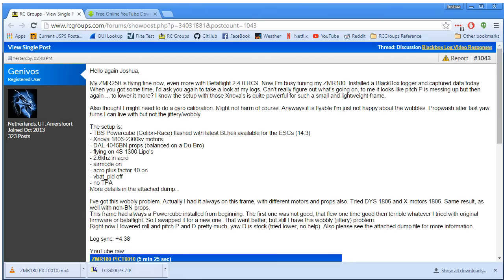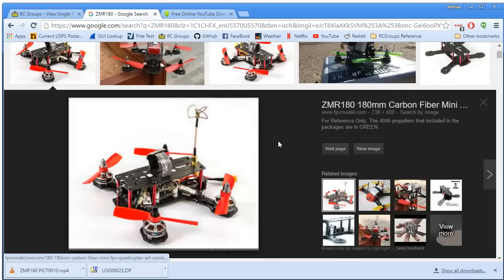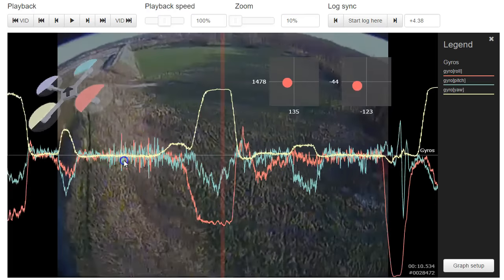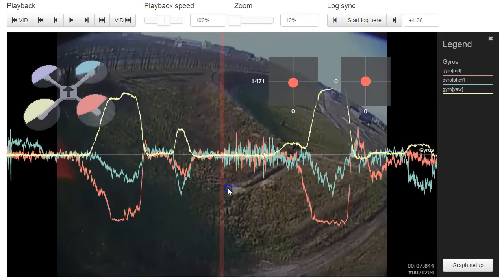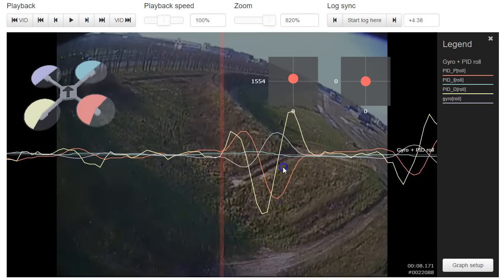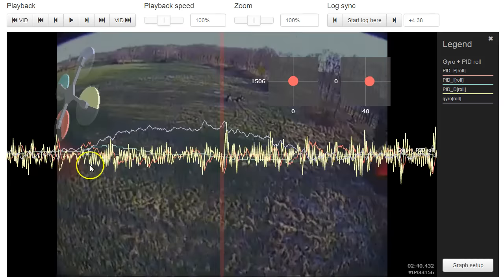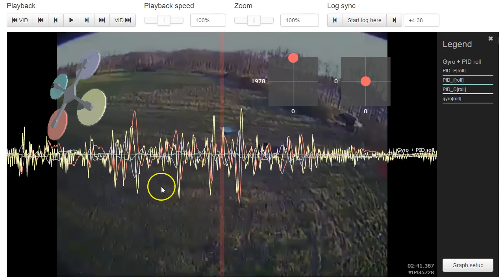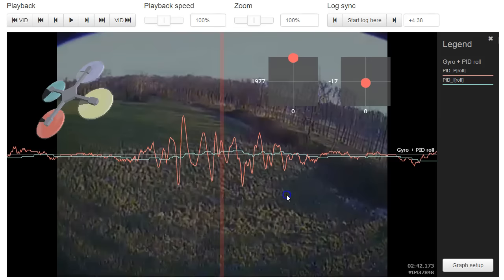Blackbox Log Analysis: Genivos - 2/18